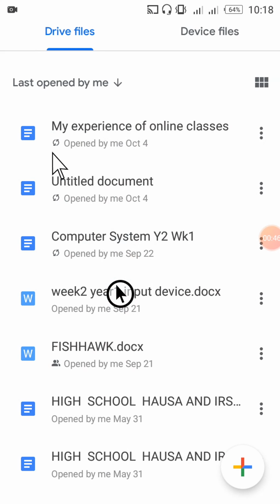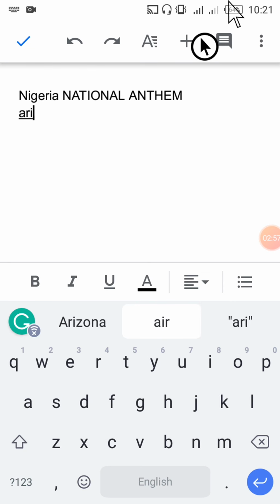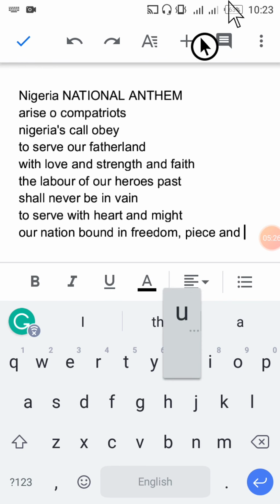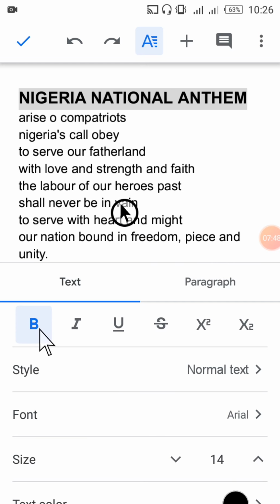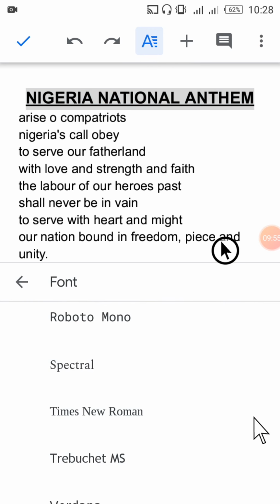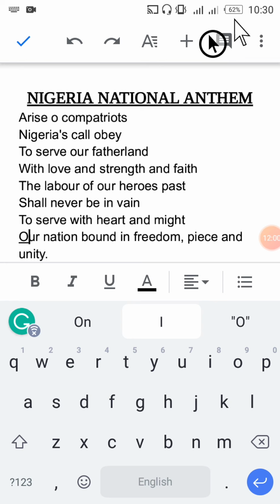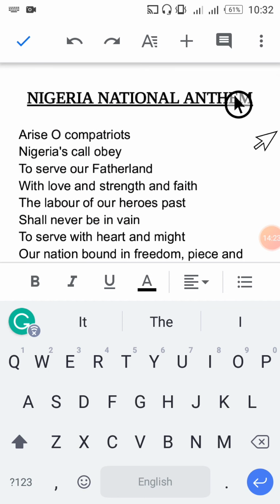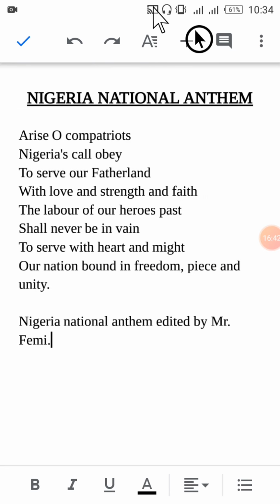Practical| Typing National Anthem In Google Docs